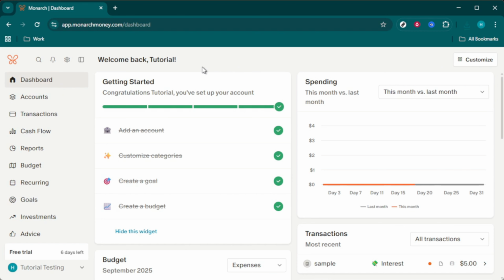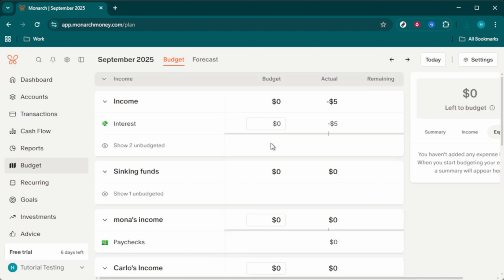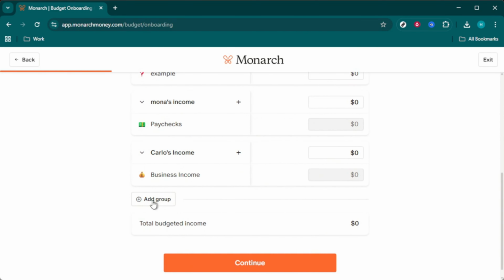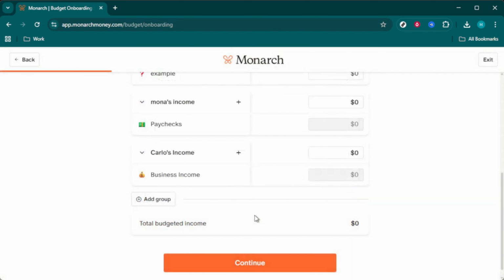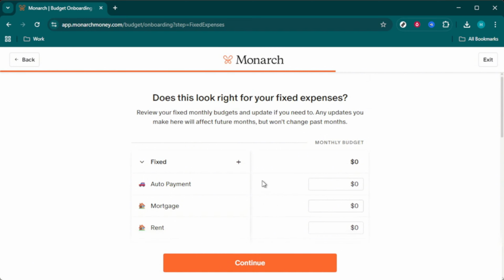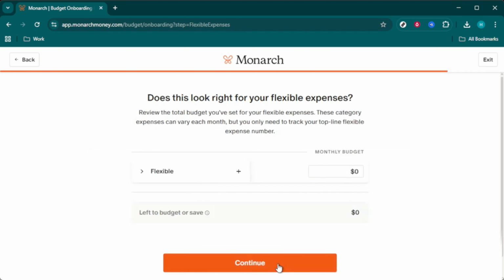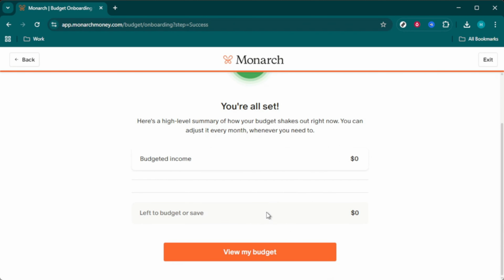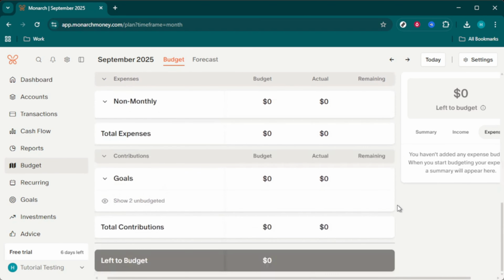How To Use Monarch Money Budget | 2025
Learn how to use the budget feature in Monarch Money in 2025 with this step-by-step guide. Discover how to set spending limits, track expenses, and adjust your categories to stay on top of your finances. Perfect for beginners who want to manage money smarter, save more, and reach financial goals faster. Start mastering your Monarch Money budget today!